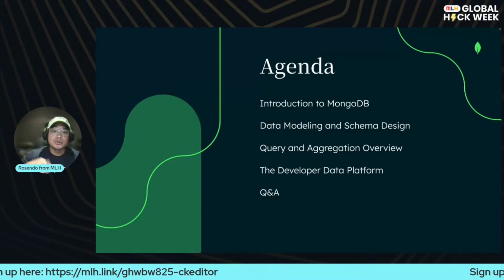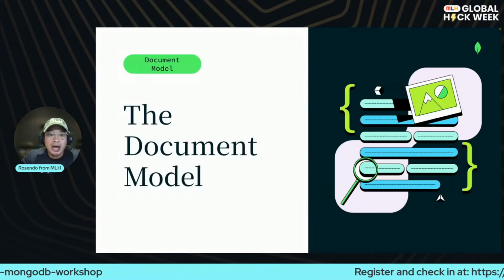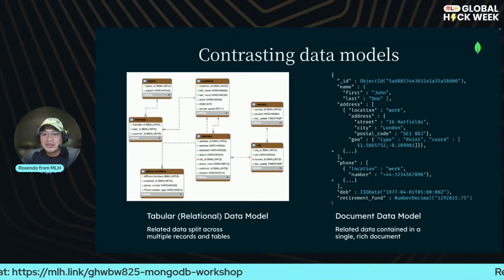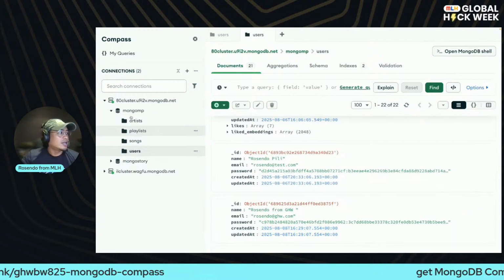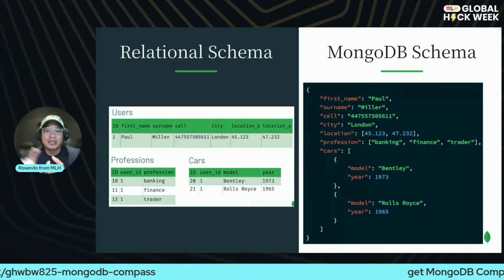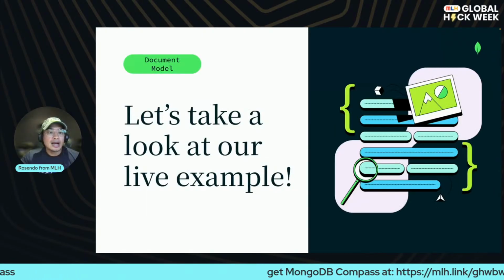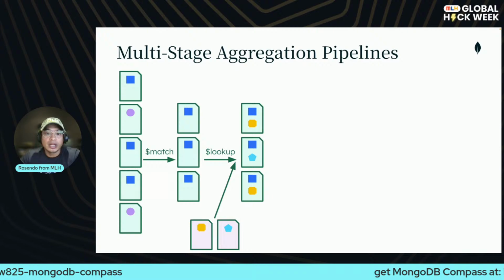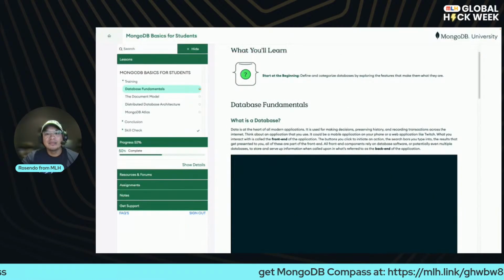[GHW Beginners Week] MongoDB 101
In this workshop, we'll be doing a beginner-friendly overview of MongoDB and Vector Search!

- Data Modeling and Schema Design
- Query and Aggregation Overview
- The Developer Data Platform
- Q&A